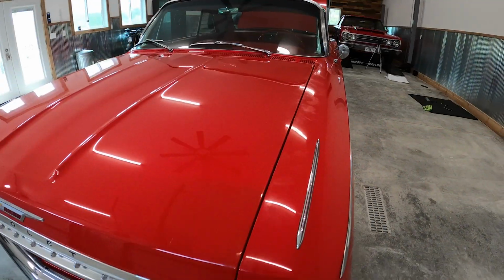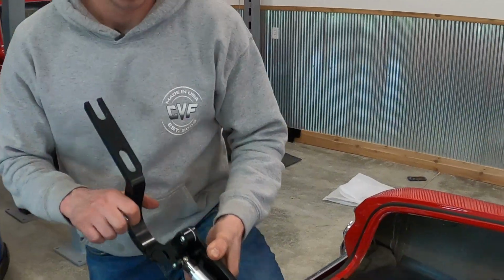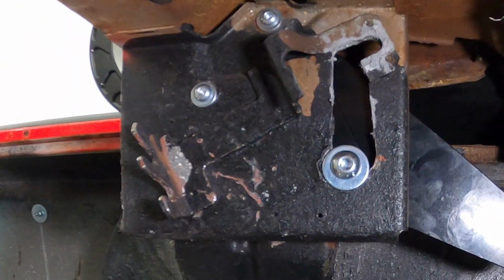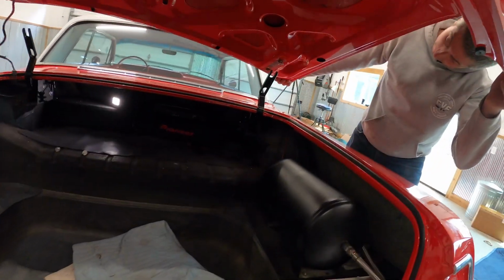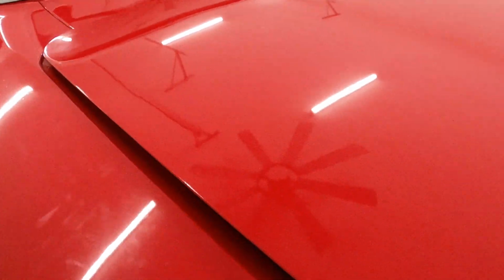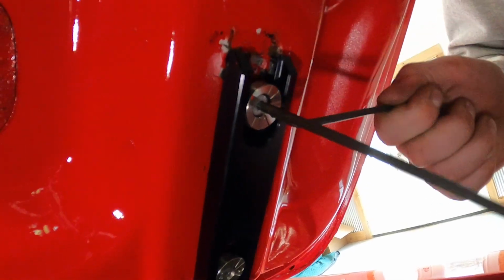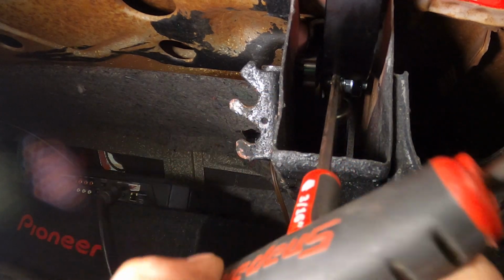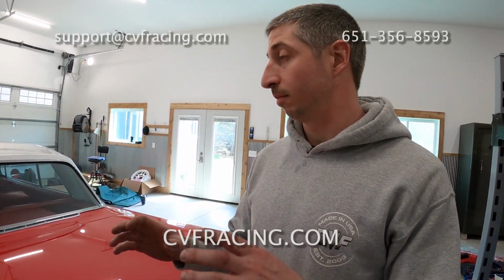1962 Impala Trunk Hinges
Installing a set of CVF Stealth Black @Chevrolet Impala Trunk Hinges